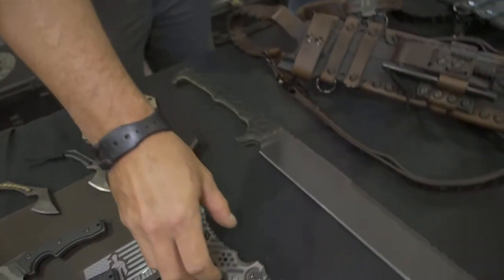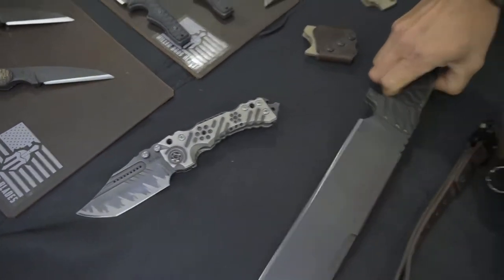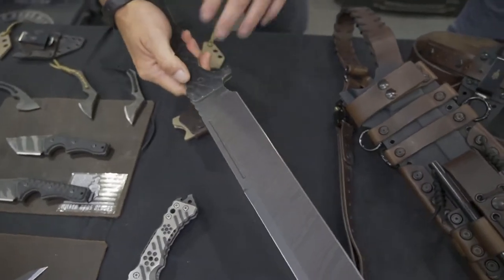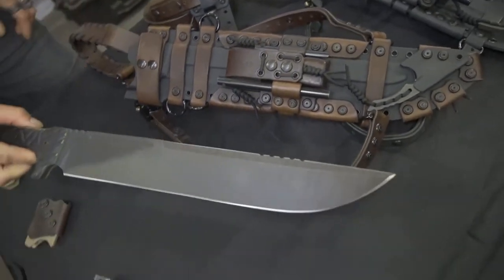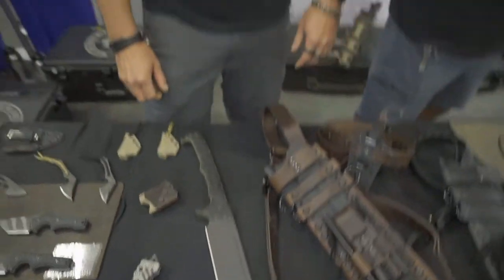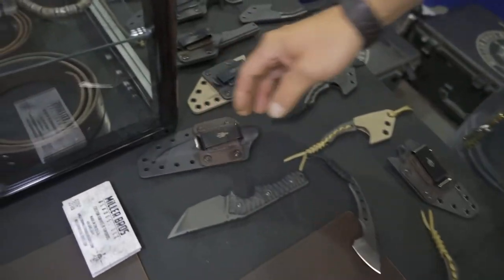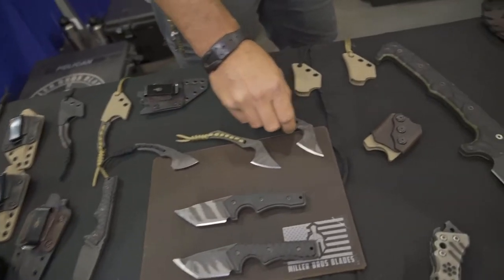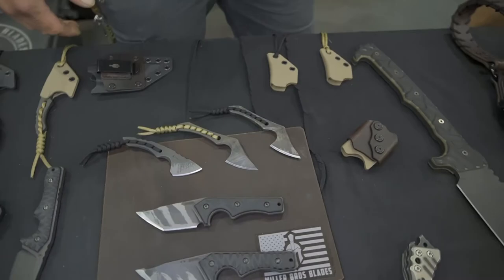Miller Bros Blades: BRUTE, BOLD AND BEAUTIFUL BLADES! Blade Show 2021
Timothy from Miller Bros. Blades provides a quick overview of their new T1 folder that would make Greg Medford green with overbuilt Envy, along with a 2 handed fixed blade called the M4 with an INSANE custom sheath setup! Interested in an EDC friendly non-folder? Be sure to check out their M5, M7 and Kiridashi offerings in Z-Wear PM, which come in different colors and finishes too!